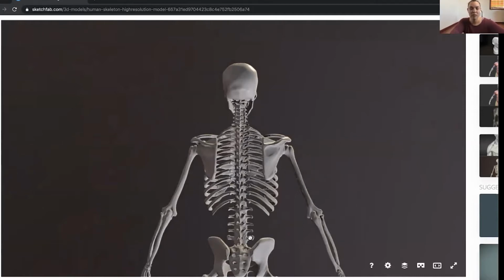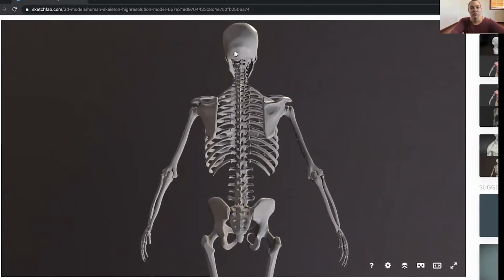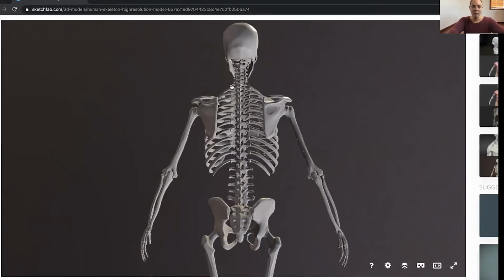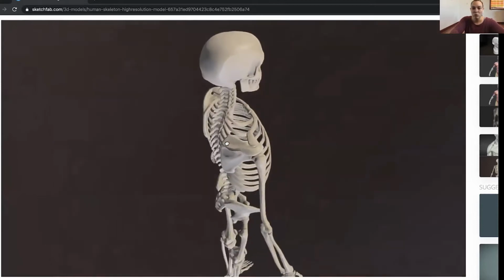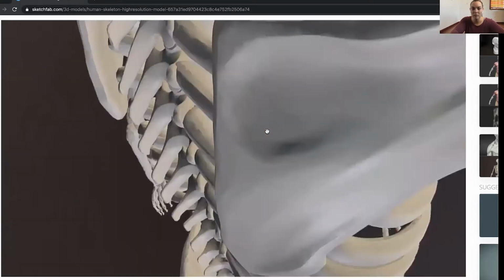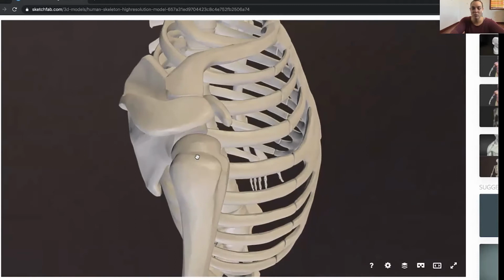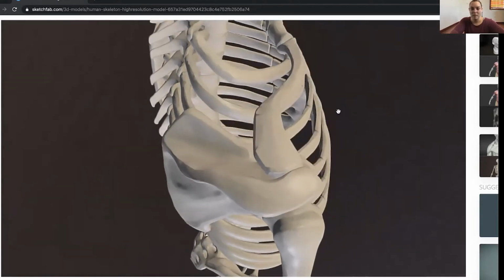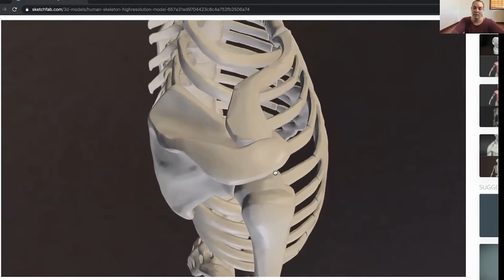Yoga and Aging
As a part of the "Specialty Series", the webinar Yoga and Aging is a special discussion for elders or those with limited mobility and movement.

We will be practicing a lot of poses while seated on a chair or standing against a wall.